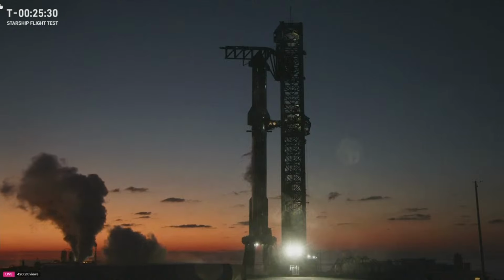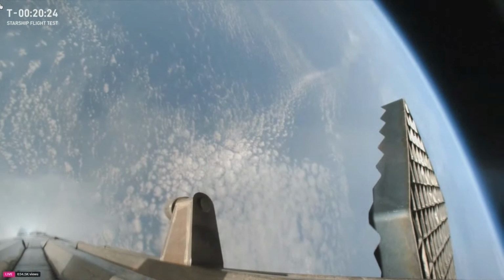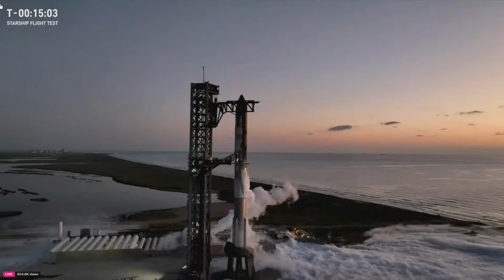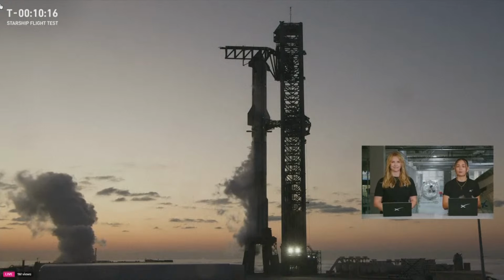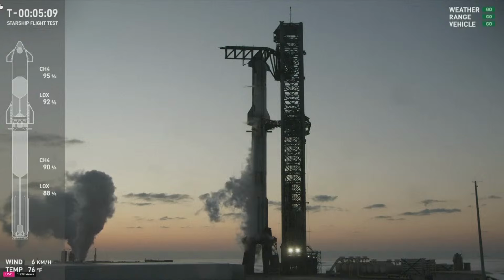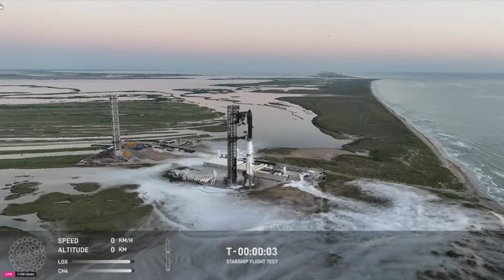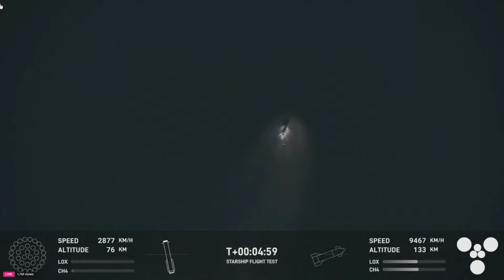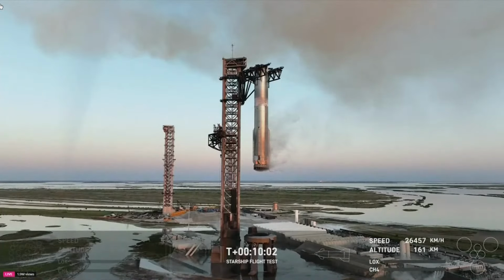Watch Again: SpaceX test fly Starship Flight 5 from Starbase in Texas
Watch live as SpaceX launched Starship, the most powerful rocket ever built, on its fifth test flight on Sunday (13 October).

Liftoff of the Super Heavy rocket booster, topped with the uncrewed Starship spacecraft, is expected to occur during a 30-minute launch window that opens at 8:25 a.m. ET from SpaceX’s Starbase facility in Boca Chica, Texas.

For the first time, the company will attempt to bring back and safely land the rocket’s booster, called Super Heavy.

After launch, the booster will travel back towards the launch site where a set of massive metal arms, called “chopsticks,” will aim to catch the booster mid-air to save it from a hard landing.